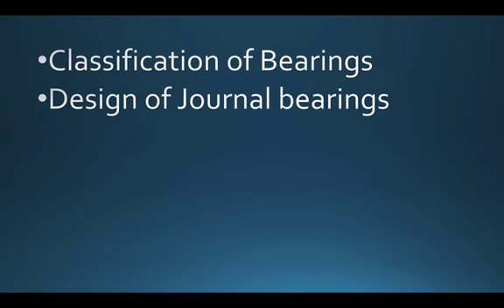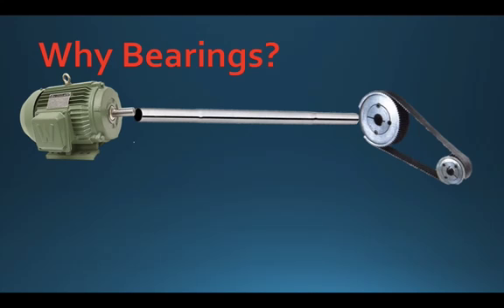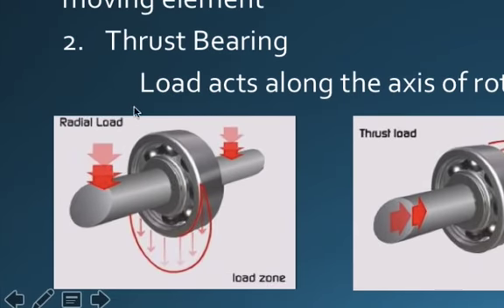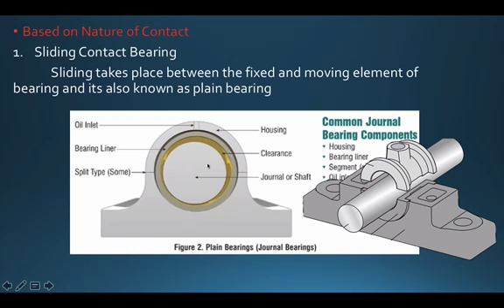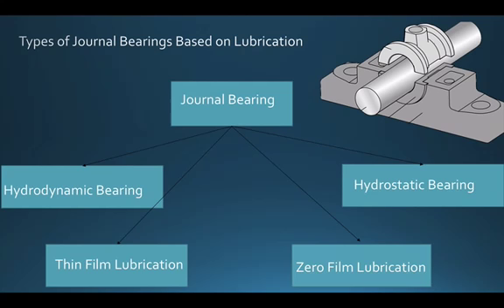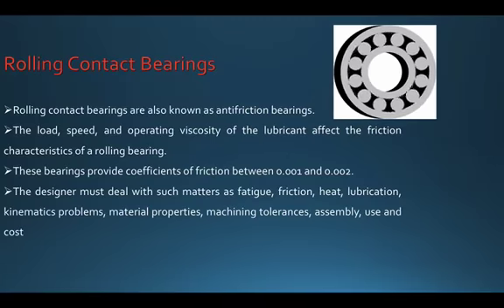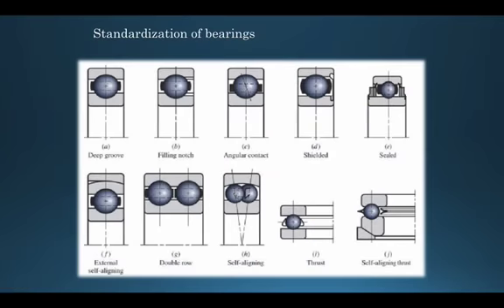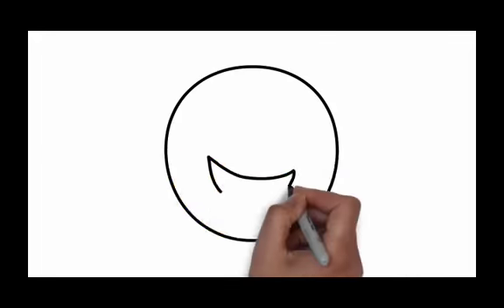What is Bearing? Learn about bearings in one minute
What is Bearing? Learn about bearings in one minute Bearing manufacturing company in china As a professional bearing manufacturing company, ZZ Bearings is able to provide you with both high-quality types of ball bearings and roller bearings and complete the after-sale service. ZZ is one of the leading ball bearing manufacturers in china. We focus on supporting our customers with high quality bearing and roller to ensure their problem-free and cost-optimized production.